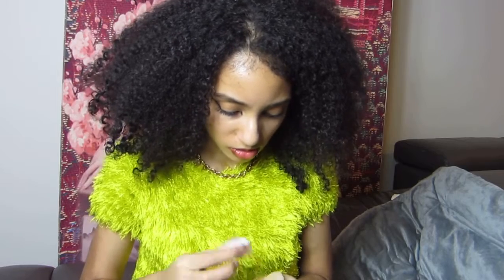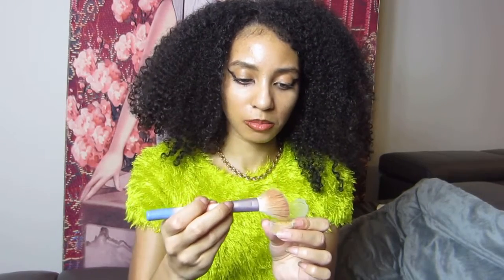Let’s try powder foundation shades & blush Taikina Beauty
Hey beauties this is a great video if you have a hard time looking for your foundation